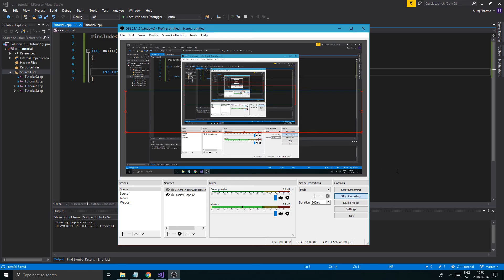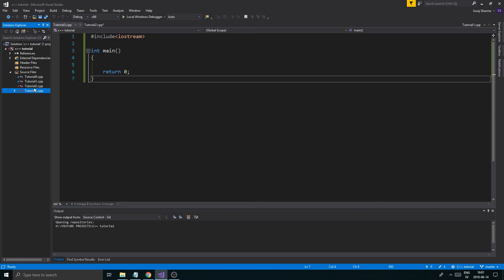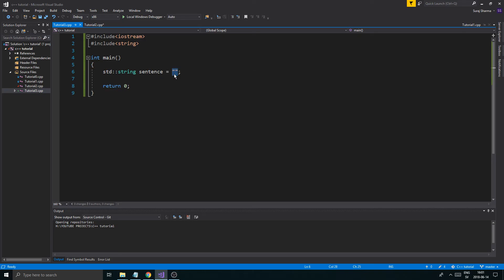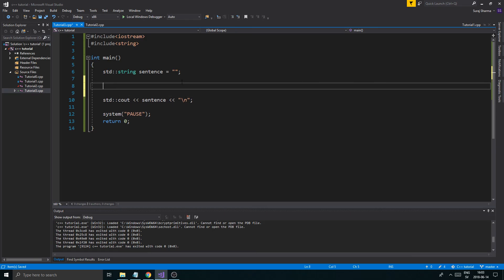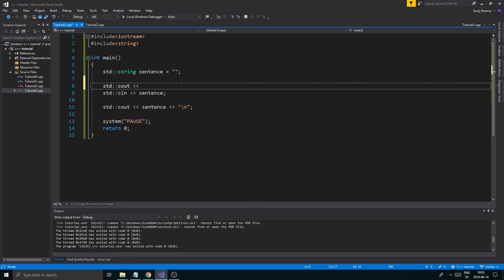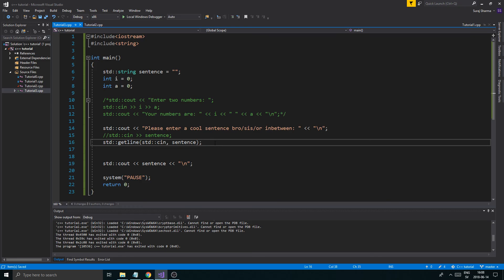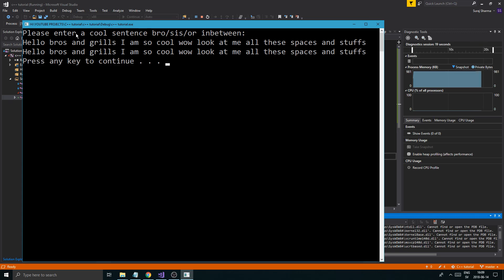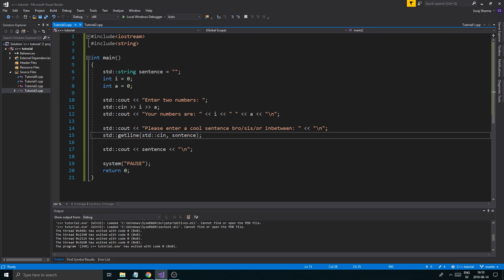C++ Tutorial | Part 04 | More on input, inputting sentences (getline), error prevention